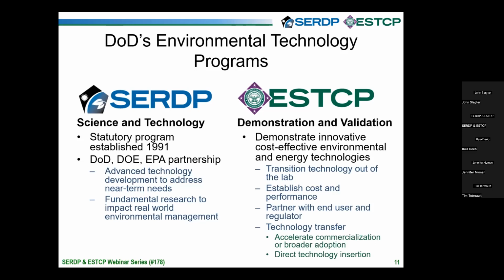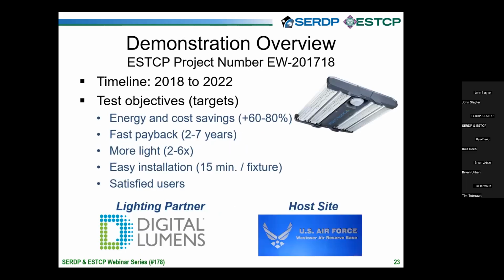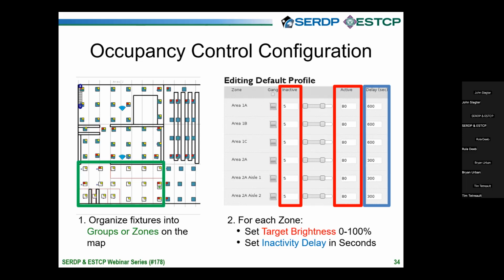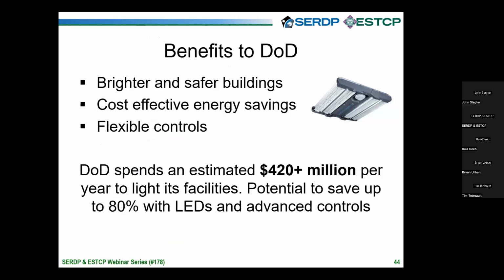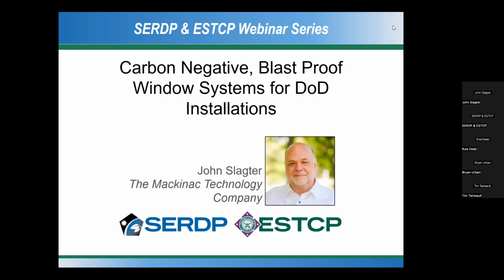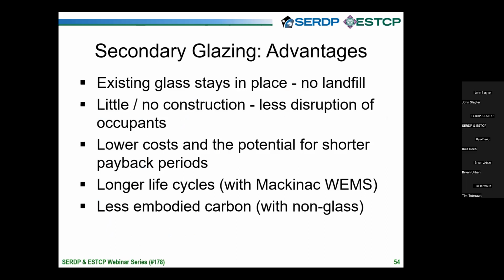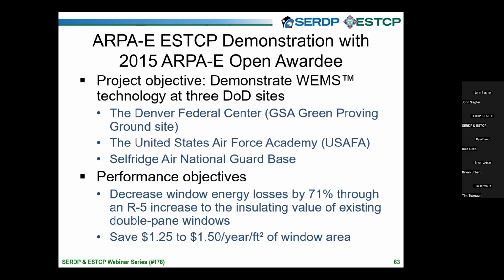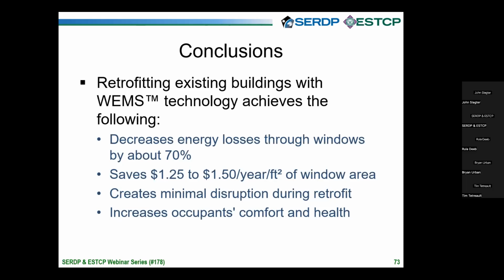Lighting and Window Upgrades for Building Efficiency on DoD Installations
This SERDP and ESTCP webinar focused on DoD-funded research efforts to build upon energy efficiency at DoD installations. Specifically, investigators covered retrofitting LED lighting controls and insulating secondary window attachments at DoD installations.